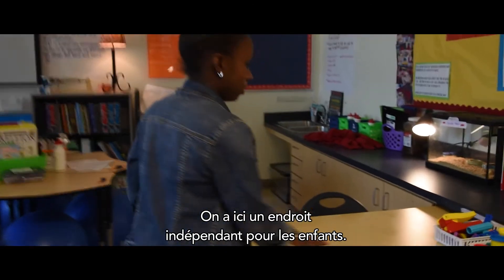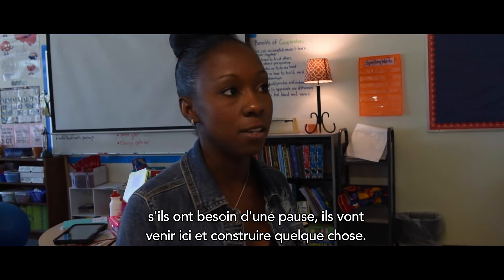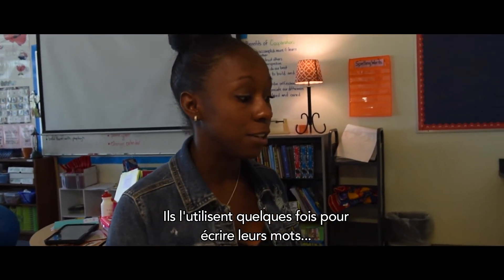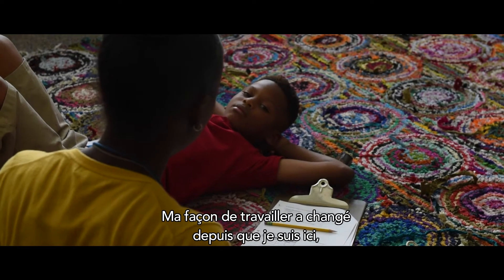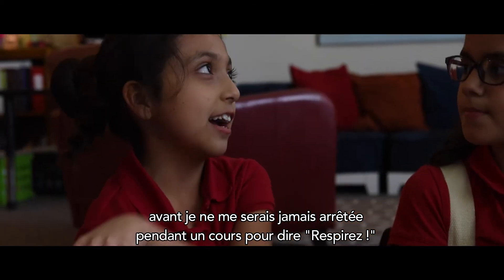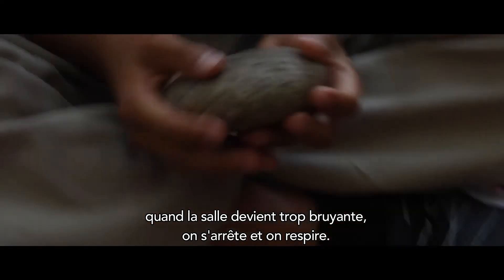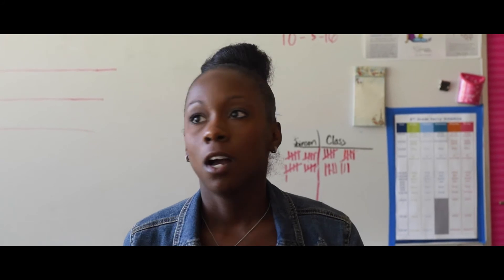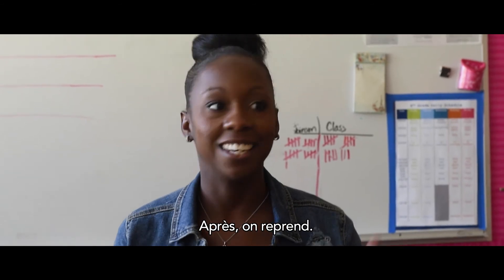Le Cerveau des Enfants // Extait 04 // VOST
Le Cerveau des Enfants est une plongée dans les neurosciences et explique comment nos expériences dans l'enfance façonnent notre cerveau. Le film donne les clefs essentielles pour le développer correctement. Comment aider les enfants à mieux gérer leurs colères, à se relever des échecs, à apprendre efficacement, etc.

De l'émotion à l'apprentissage, le film présente tout ce qu'il est essentiel de savoir, en tant que parent ou éducateur, pour accompagner les enfants dans la réalisation de leur plein potentiel, et les aider à s'épanouir.